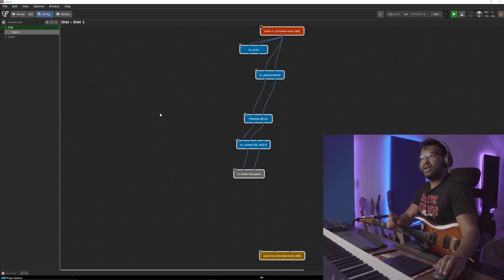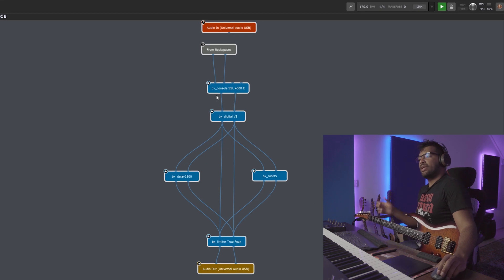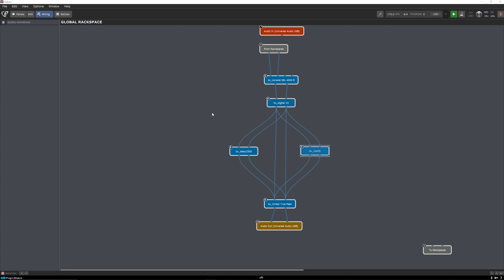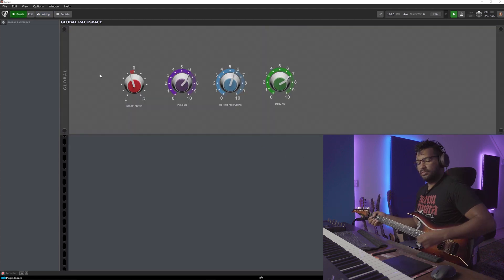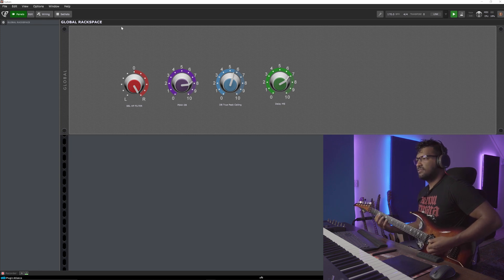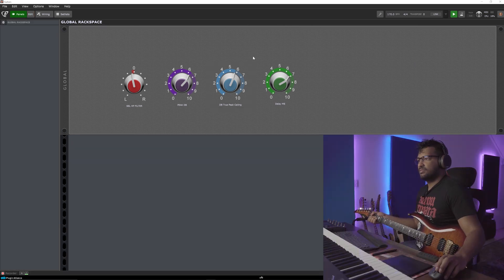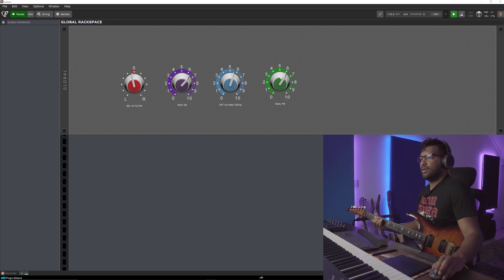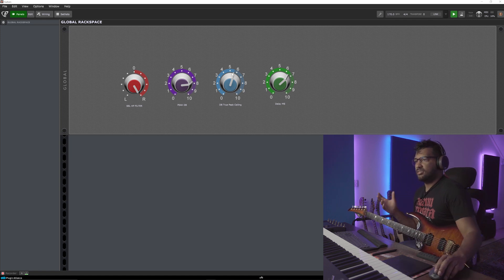Deskew - Gig Performer® 4 - Global Rackspaces | Plugin Alliance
Mixing engineer and composer Mendel bij de Leij shares his thoughts and some basic ideas about what you can do with Global rackspaces in Gig Performer® 4. Find out how he uses the Global rackspaces for his guitar setup. You can endlessly customize and tweak settings until you've dialed in the perfect setup for your needs, or to put it in Mendel's words: "The sky's the limit."

 The new Global rackspace allows you to share your most-used effects globally across all your rackspaces just like you can in your DAW—but even more intuitively. Instead of inserting effects in every rackspace, simply insert them once in the Global Rackspace and all your local rackspaces will have access to them.